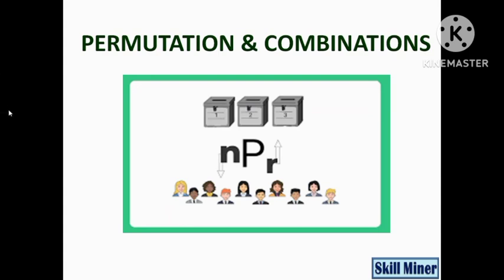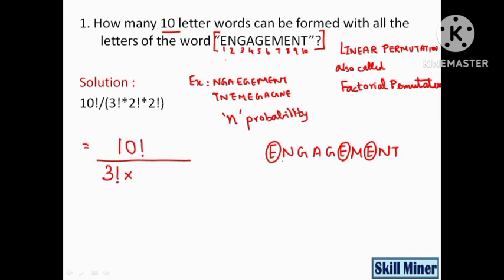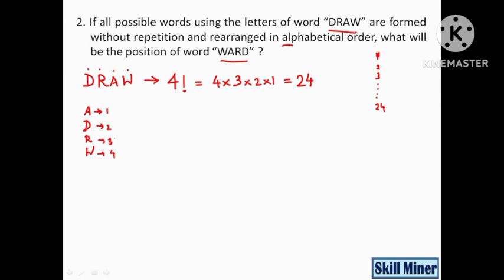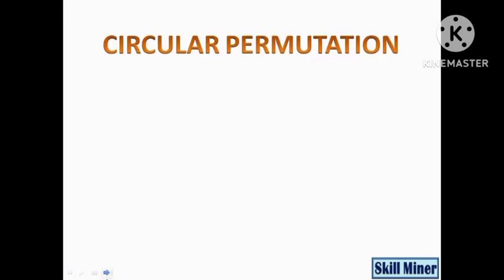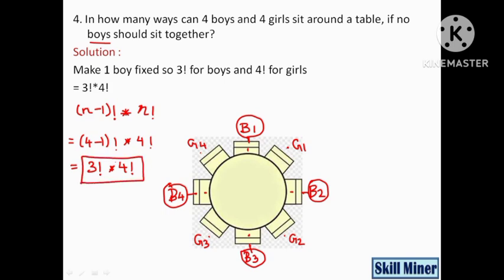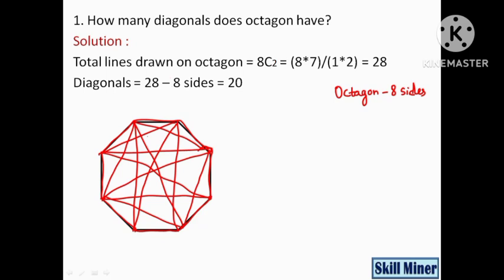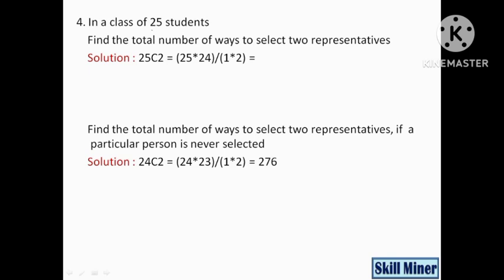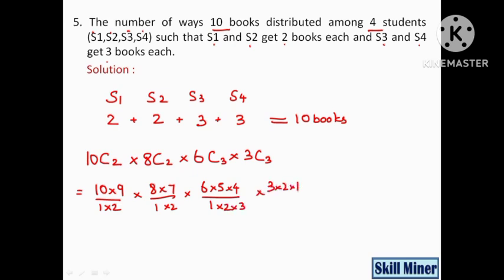Permutation & Combinations - Shortcuts, tips & tricks for campus placements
Crack the reasoning ability section of Placement test or Job interview of all companies with shortcut and tricks in Permutations & Combinations. Extremely helpful to crack other exams like IBPS, SBI, UPSC, SSC, RRB, Banking and MBA.